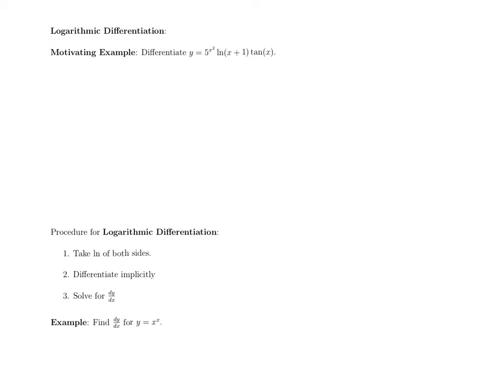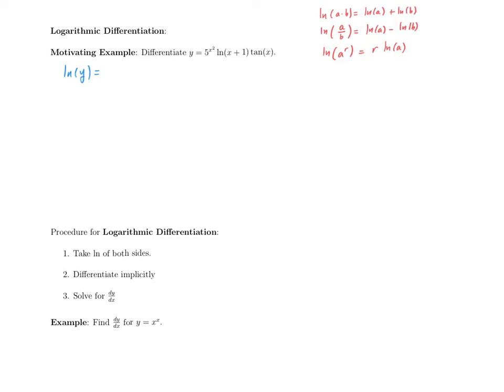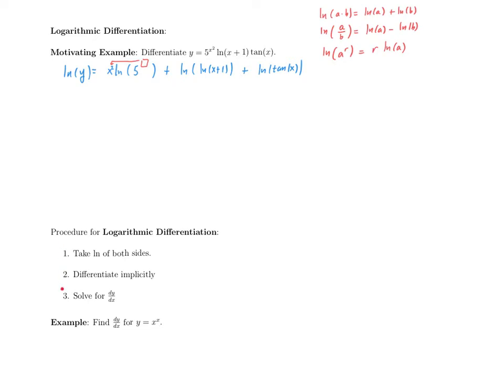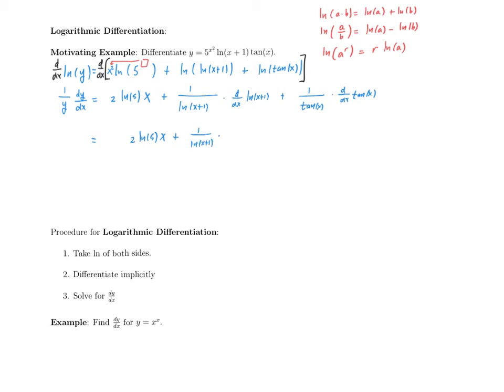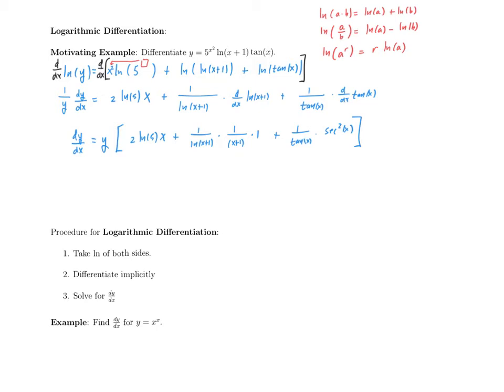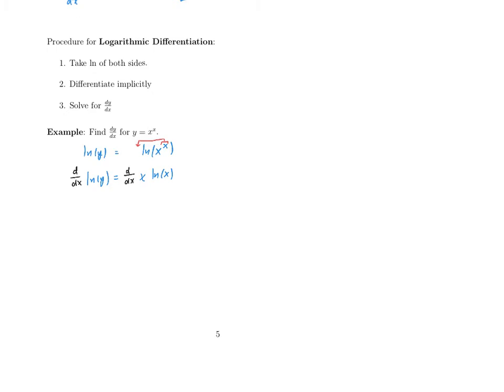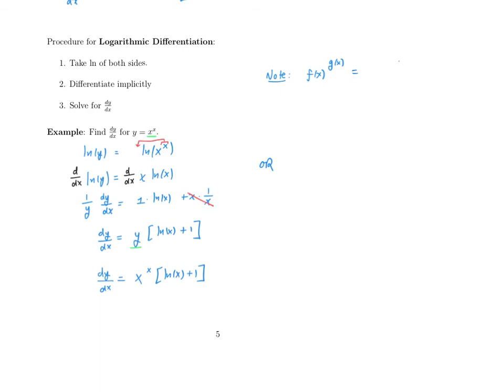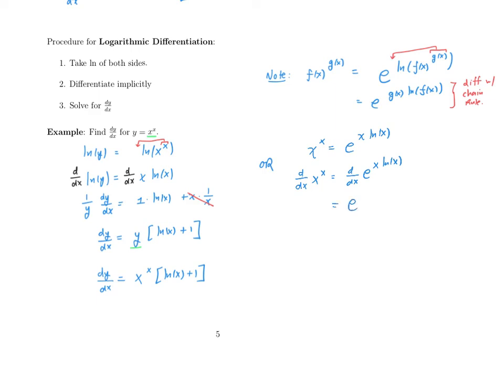6 4 Derivatives of Logarithmic Functions Part 4